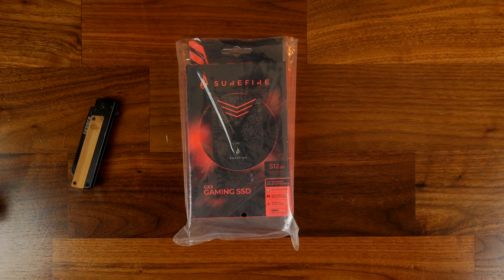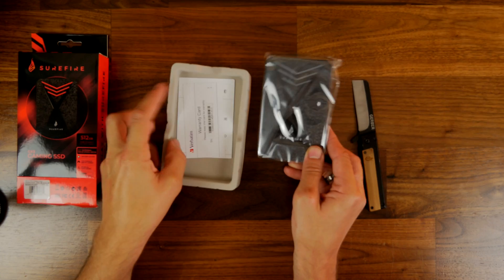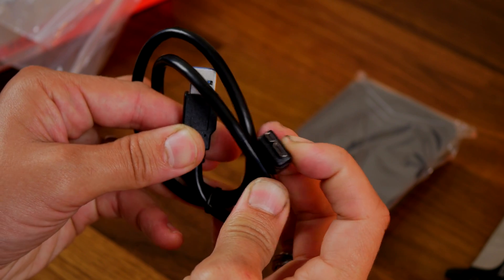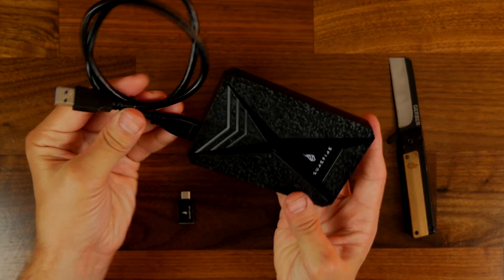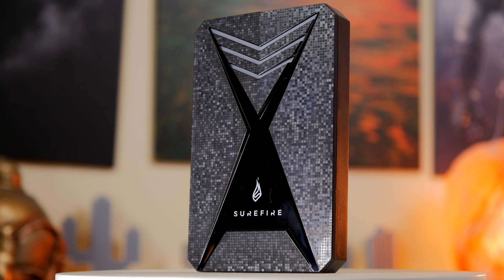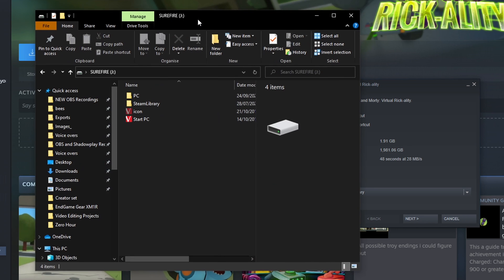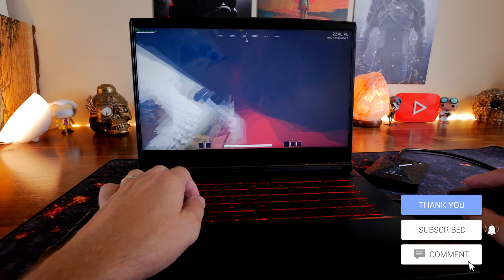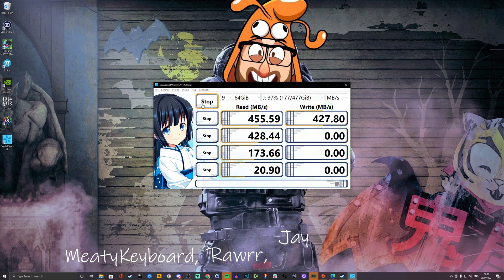How to expand your games library with the Surefire Gaming Bunker SSD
This is a video on the Surefire Gaming Bunker SSD. A plug and play SSD that lets you install your games from consoles or PC directly onto the drive and boot them up directly from it. In this video I'm reviewing the drive, benchmarking it and showing you how to install Steam games.

See deals on the Surefire GX3 Gaming Bunker*:
Amazon UK
Amazon DE
Amazon FR
Amazon IT

Features of the Surefire GX3 Gaming Bunker SSD include:
Suitable for both console and PC gaming
Conveniently store all your games in one place
Multi-colour changing LED accent lights
Faster game loading times
SuperSpeed USB 5Gbps
Nero Backup Software
Can also be used as a regular external SSD for file storage

Specs of the Surefire GX3 Gaming Bunker SSD include:
Power: Bus powered via USB cable
Interface: USB 3.2 GEN 1
Product Weight: 104 grams (approx)
Dimensions: 125mm x 80mm x 17.5mm (LxWxH)
Read Speeds: up to 450MB/s
Write Speeds: up to 430MB/s

PLEASE NOTE